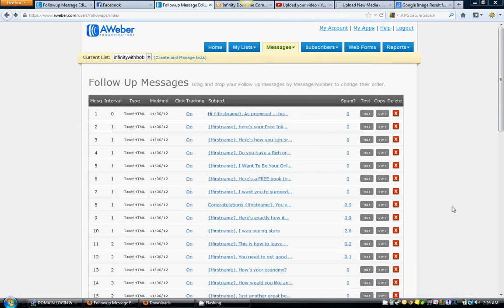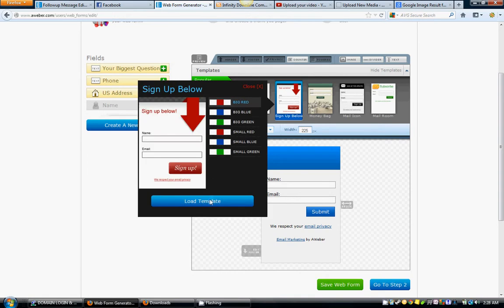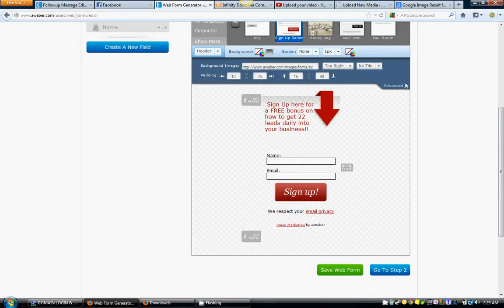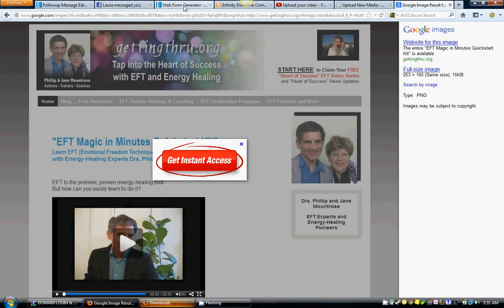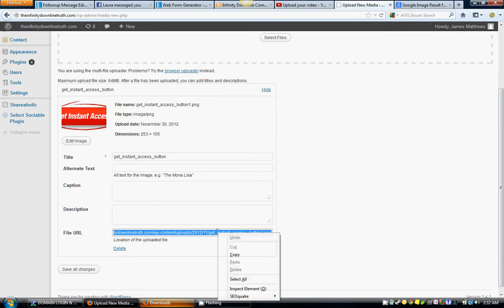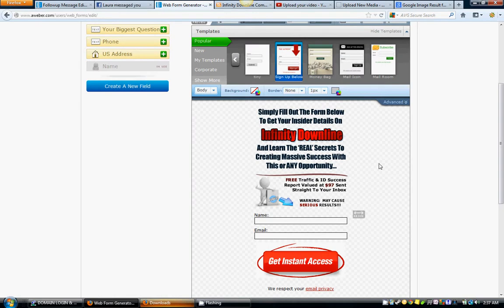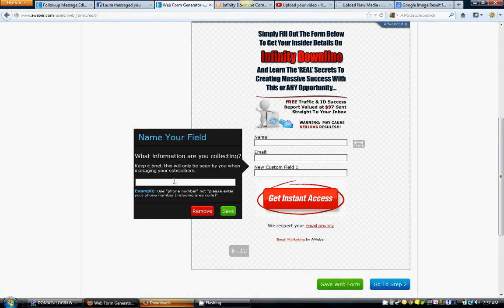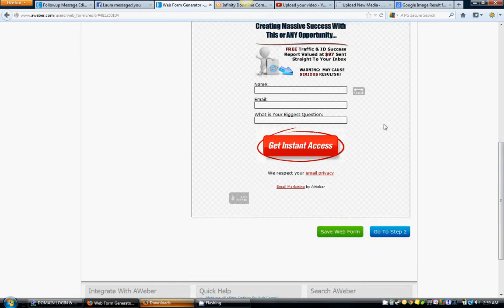How To Create A Web Form in Aweber [AutoResponder Opt-In Image]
--- Get Aweber Right Here [Special Promotion]

This video will show you How To Create A Web Form in Aweber, which is your AutoResponder Opt-In Image for your website videos to 'opt-in' to learn more about your service, product, or opportunity.

Hope you pick up some nice tricks on how to create an image within Aweber!

- James